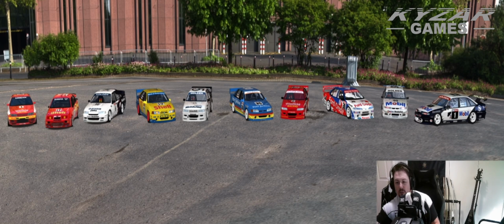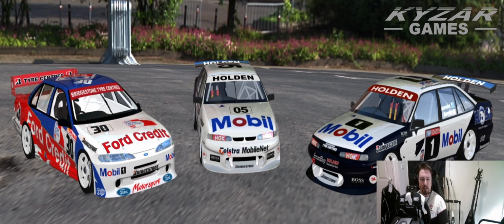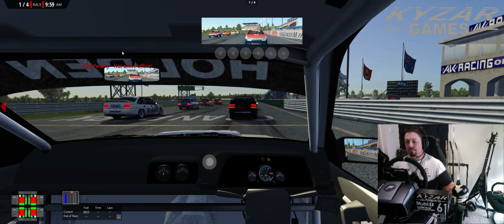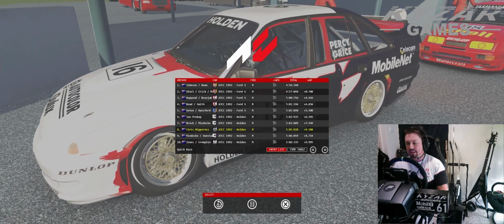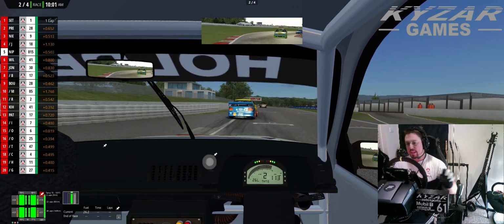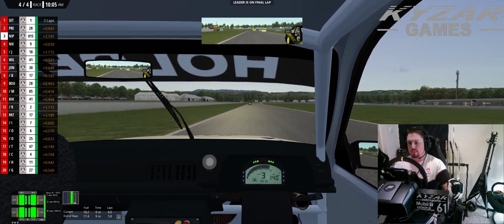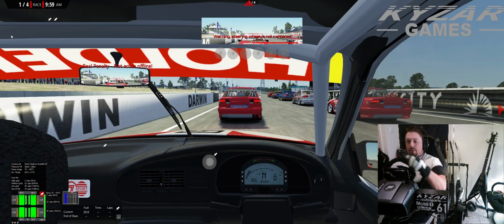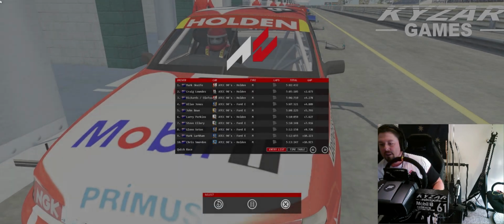Assetto Corsa 1990s Australian Touring Cars